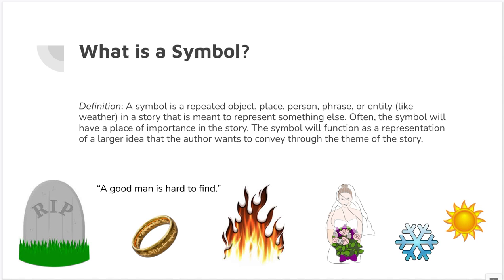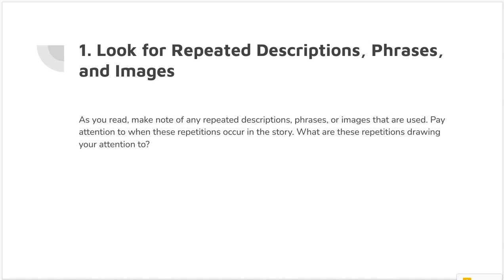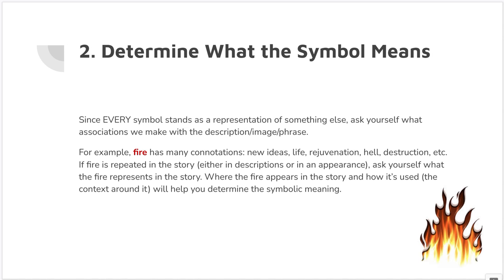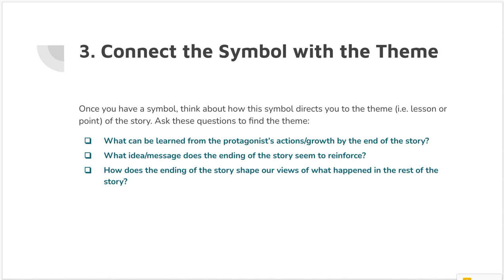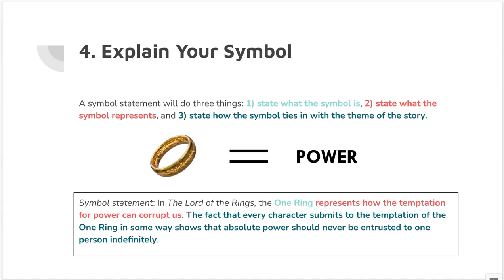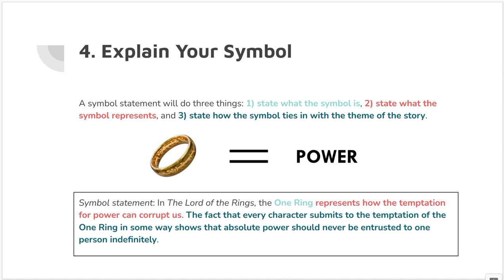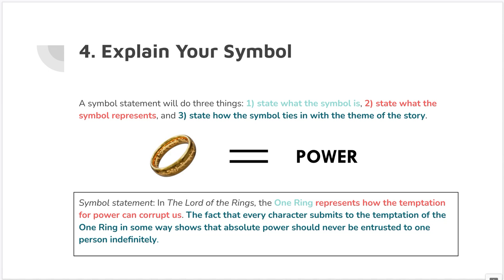How to Find a Symbol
0:00 What is a symbol
0:49 #1 Look for repeated descriptions, phrases, and images
1:30 #2 Determine what the symbol means
2:17 #3 Connect the symbol with the theme
2:48 #4 Explain your symbol